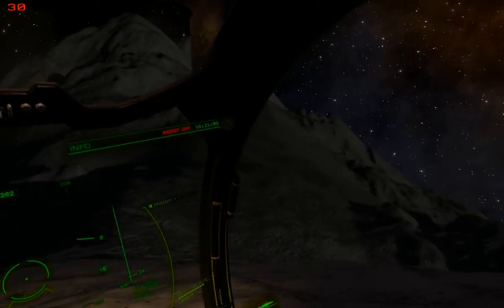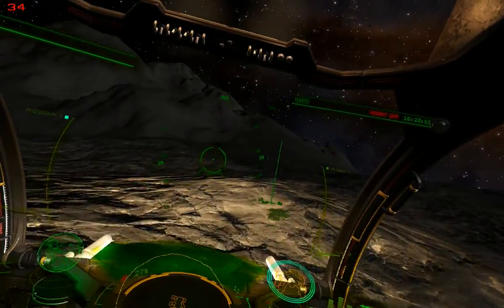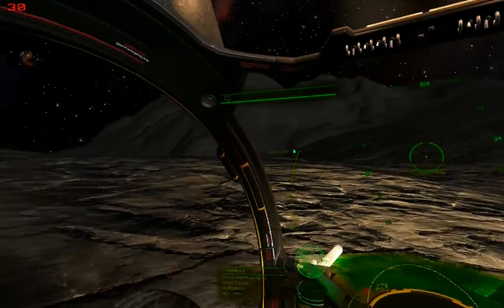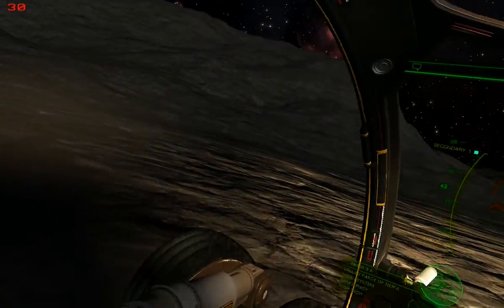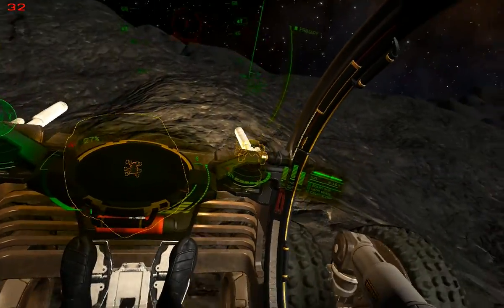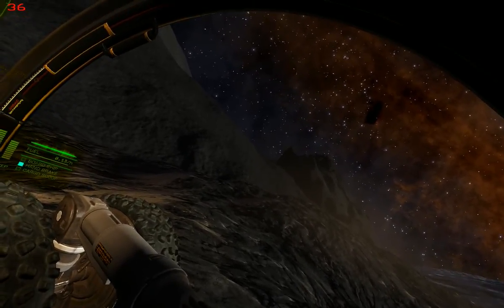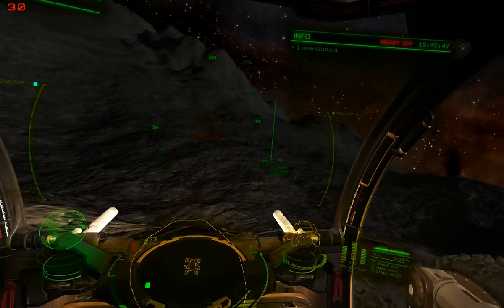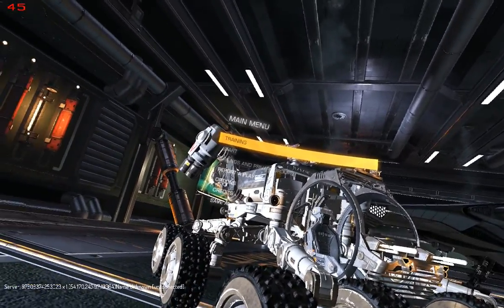Mount Nerverest Summit Jumping part 1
This is a solo attempt to elevate the SRV as high as possible from Base camp 1. The goal is to see how long the SRV can survive in an endurance mode while free-floating away from Nerva 3 A.